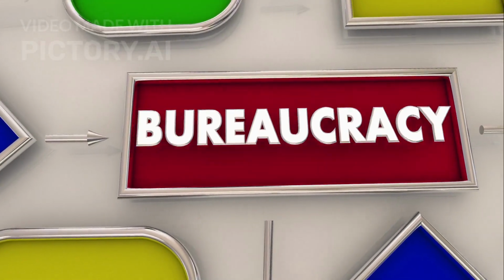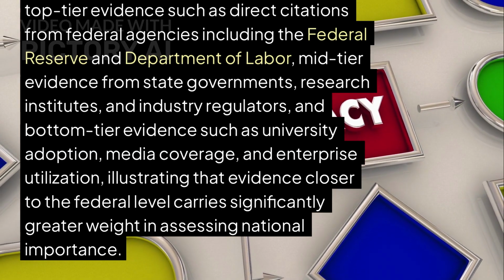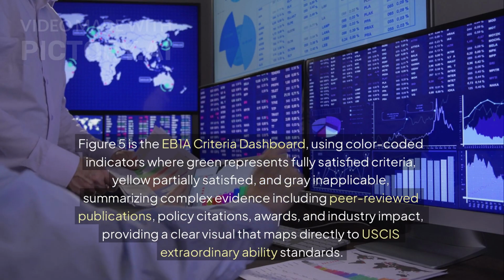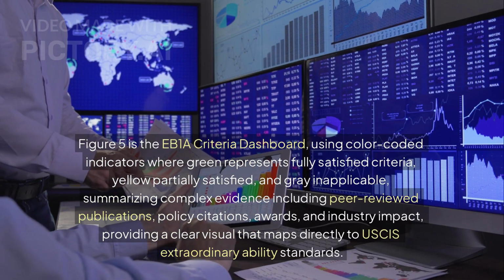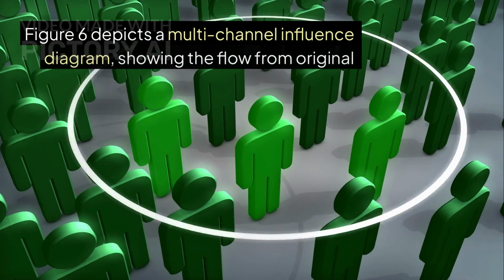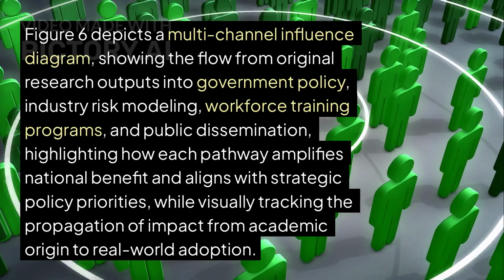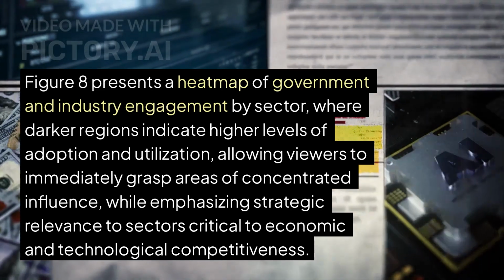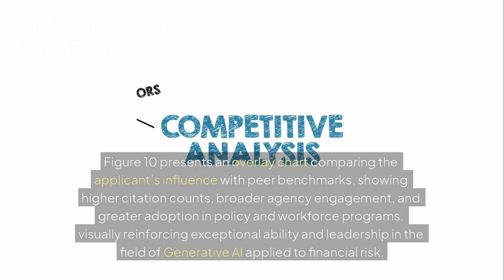EB1A & EB2-NIW Profile Building Program Services Publications Consultant Research by Shivgan Joshi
Figures from Paper Eb2 niw and eb1a1 work by Shivgan Joshi
EB2 NIW EB1A Profile Building Strategy Program and Research Paper Publication Support Course for eb1a eb2niw Free Courses More on UDEMY